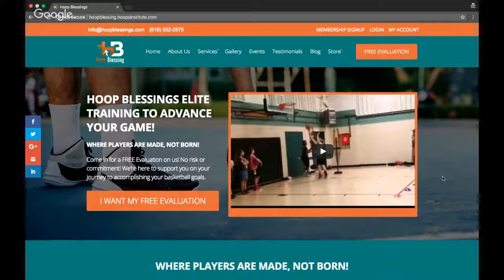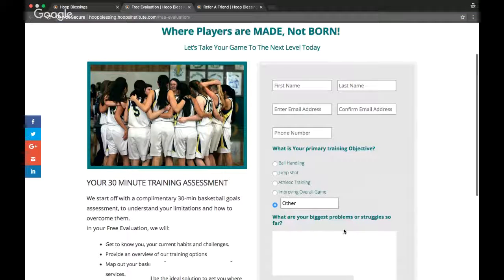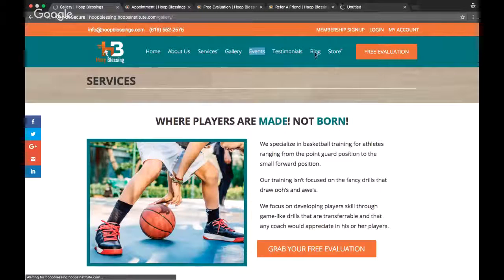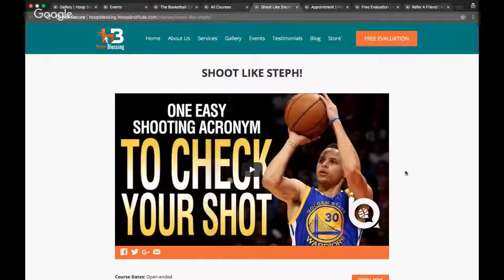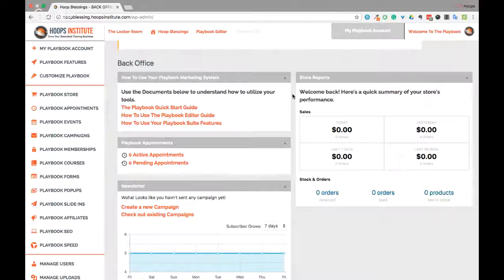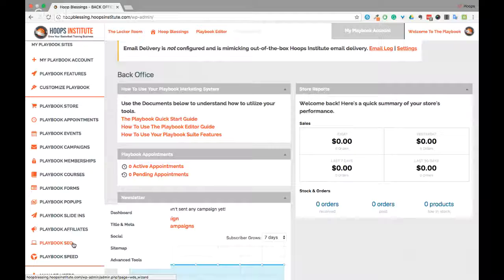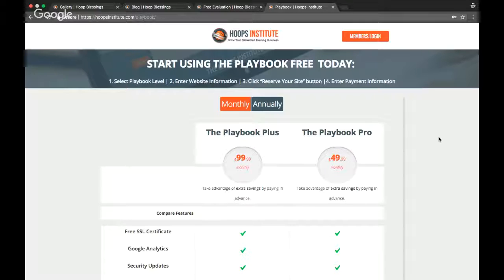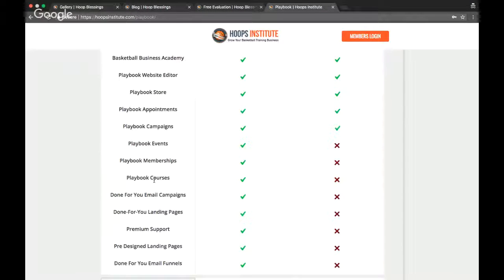Reviewing Sade's Site | Hoops Institute